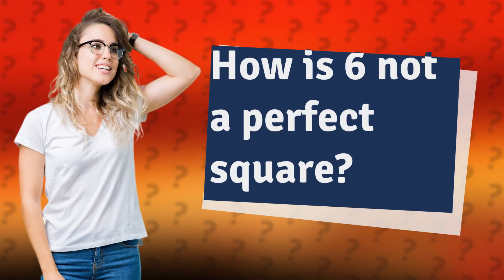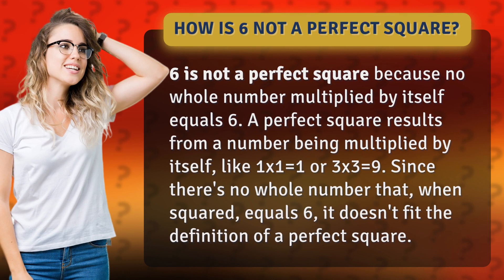How is 6 not a perfect square?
Why 6 is not a Perfect Square • 6 Not Perfect • Learn why 6 is not considered a perfect square and how it differs from other numbers that are considered perfect squares.